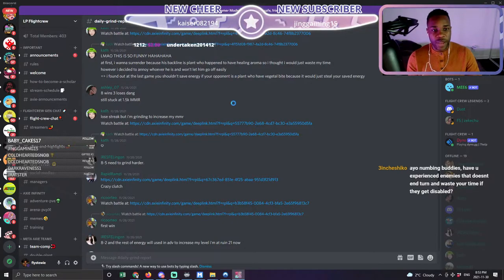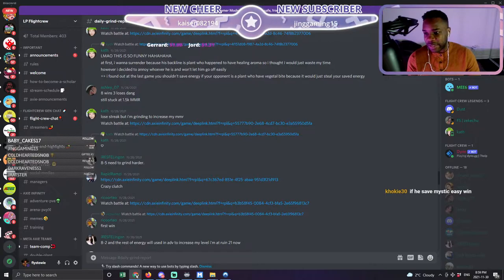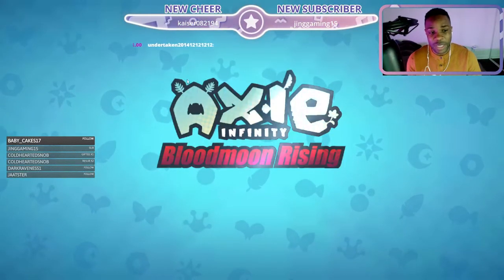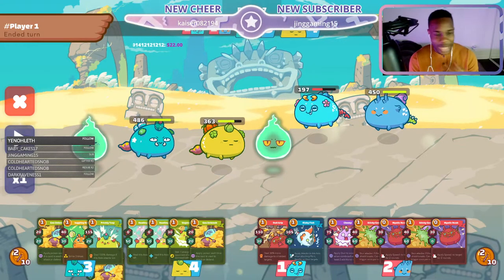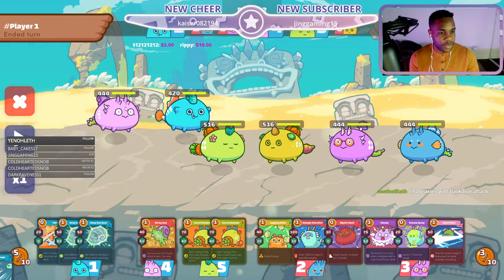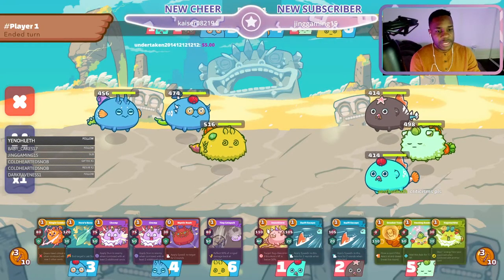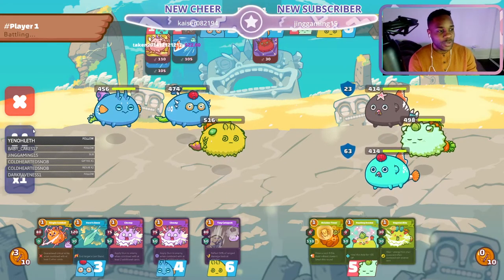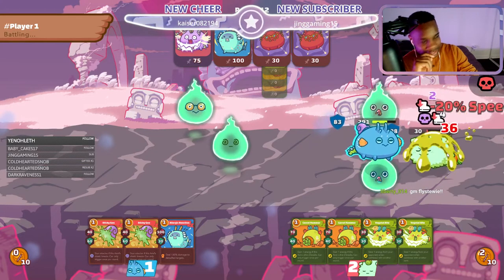How to Play Axie Infinity Step by Step Arena Gameplay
For Scholarship information or to join an energitic community, Join the LP Flightcrew Discord :)

The Official book of the Little Pig Flightcrew has arrived ! Find Out More in the Link
►amzn.to/3A9ubd3